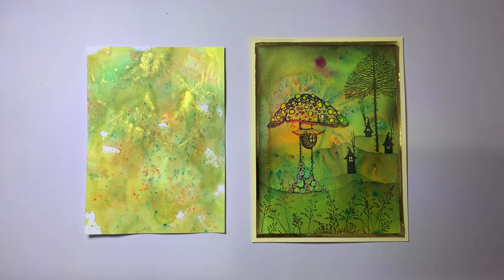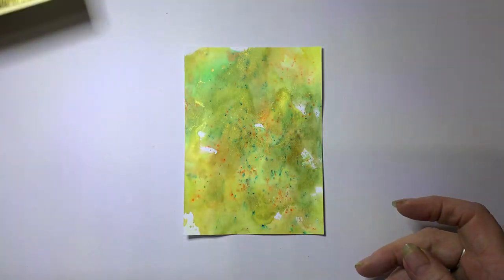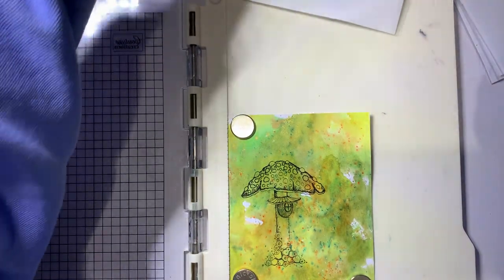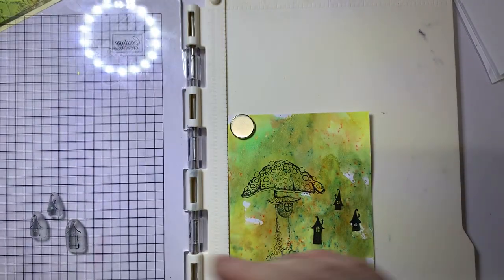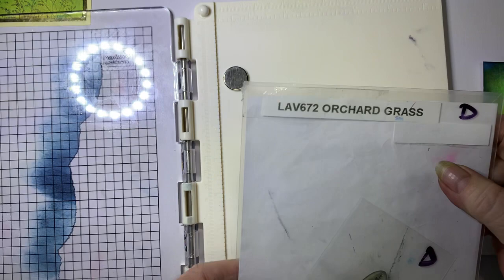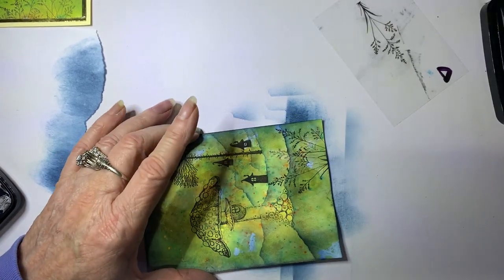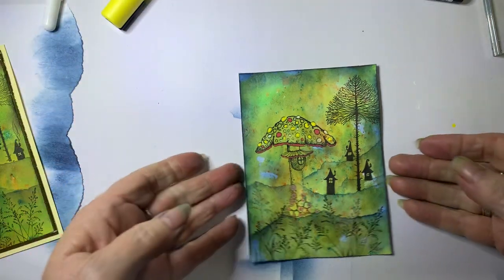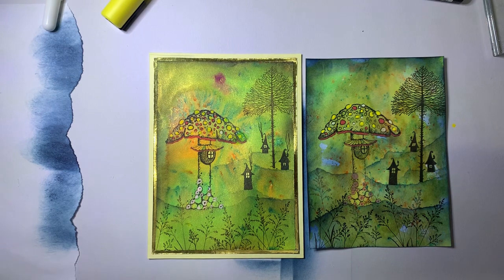1 of 7 Cards made from creating backgrounds using Lavinia Dinkles and stamps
With the Dinkles newly released from Lavinia I have done 7 tutorials using different colors to create backgrounds  and then I created a card to go with each background for inspiration.

Link to see the background for this card being made

and, or
Barossa Valley Crafts